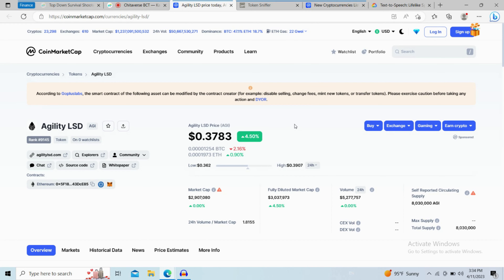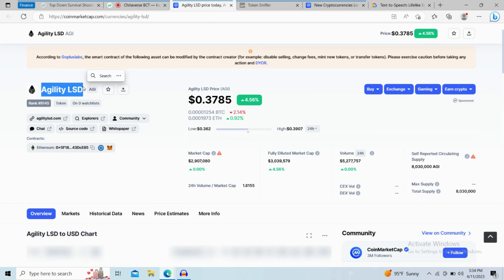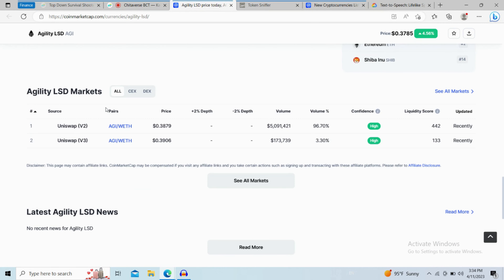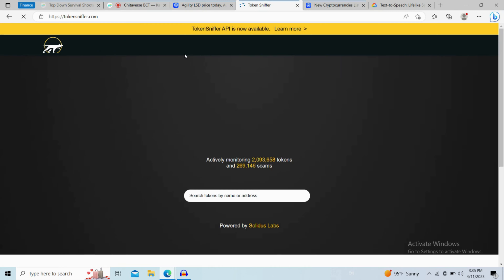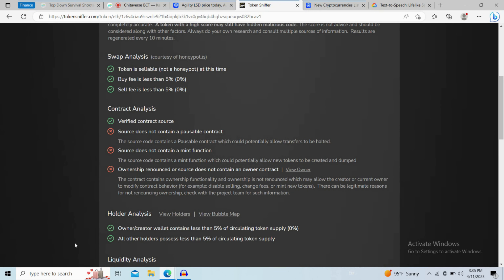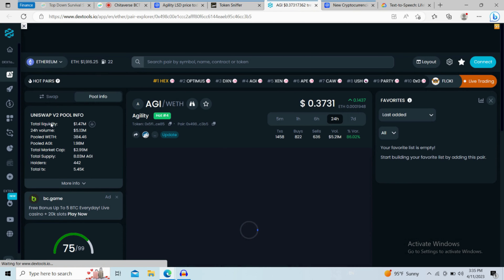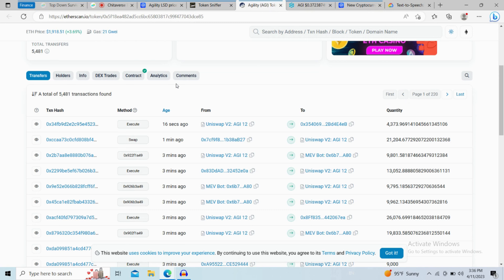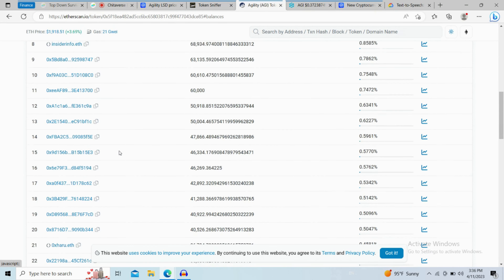SCAM or LEGIT? Is Agility LSD Token a Scam? Checking $AGI Token for Fraud (2023)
In this video, I am going to share that Agility LSD (AGI) Token is legit or a scam. I have made vidAgilityLSD  based on online data, I am not a financial advisor investing in crypto at my own risk.